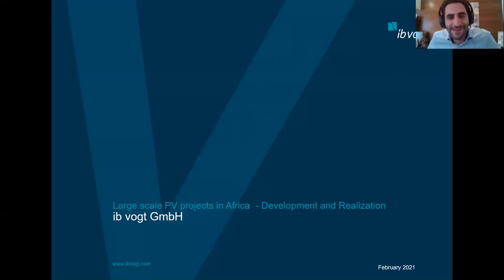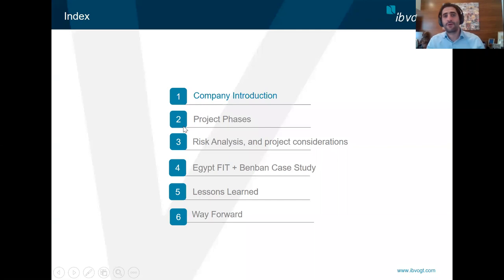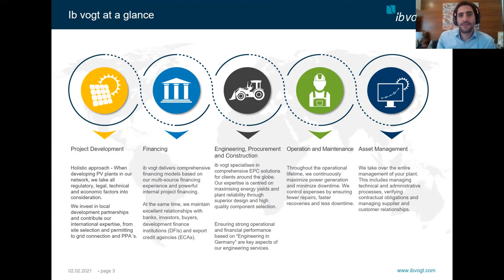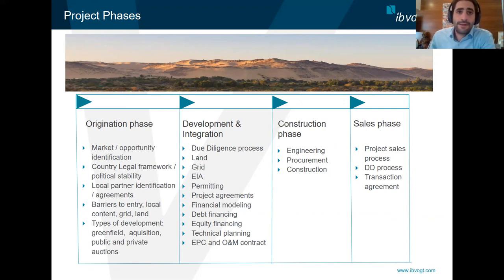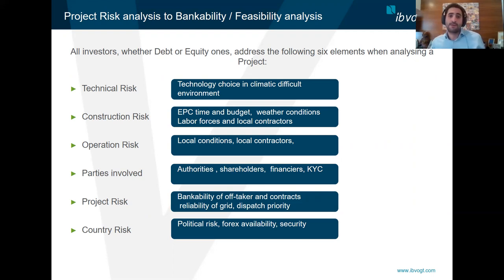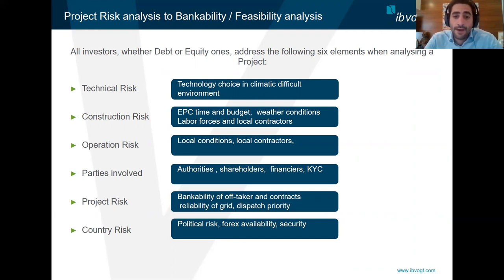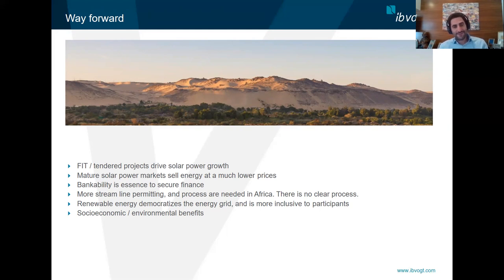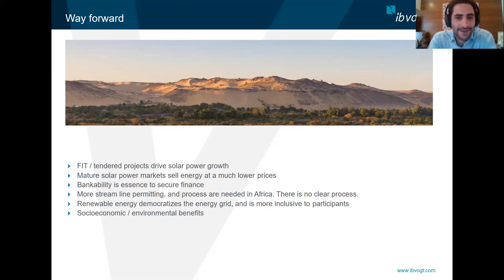Dii Desert Energy Associated Partner Presentation by Nadim Qubain, Manager BD at ib vogt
- Presentation Title: Market update and policy update
- Presenter: Dii Desert Energy Associated Partner Presentation of ib vogt
- Event: Dii Desert Energy Partners’ Meeting 2021 - Hybrid Event (Live & Virtual), 9th February 2021, W Dubai - The Palm, Palm Jumeirah, Dubai, UAE organized by Dii Desert Energy supported by MENA Hydrogen Alliance with CleanTech Business Club as the Strategic Partner